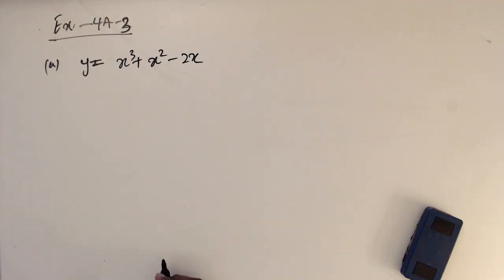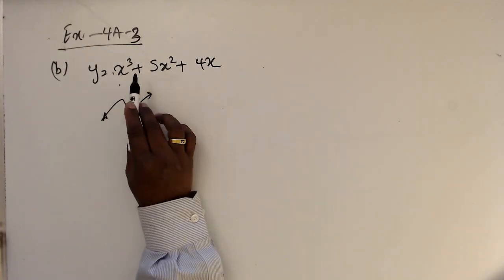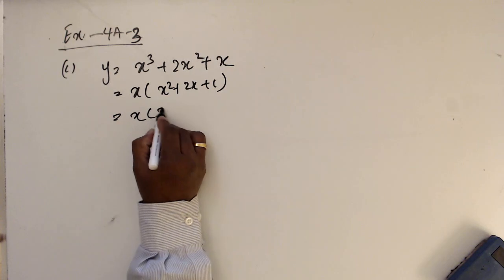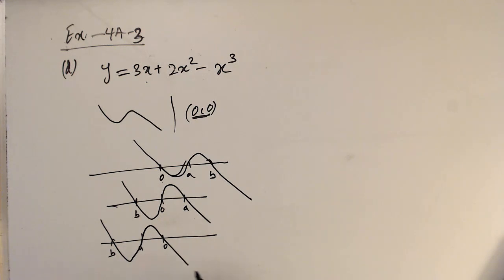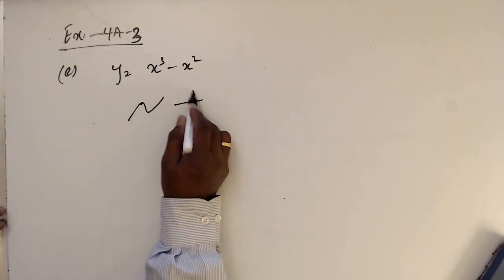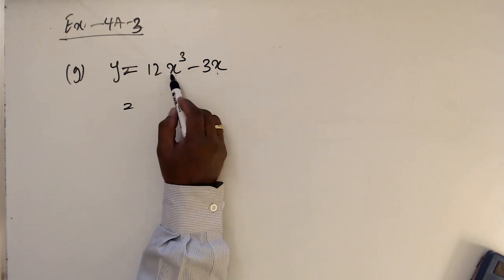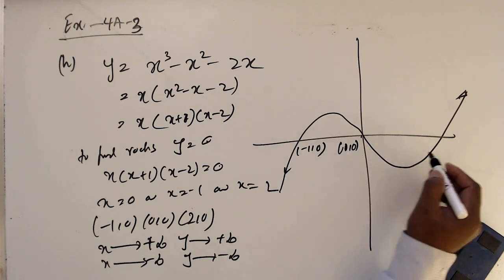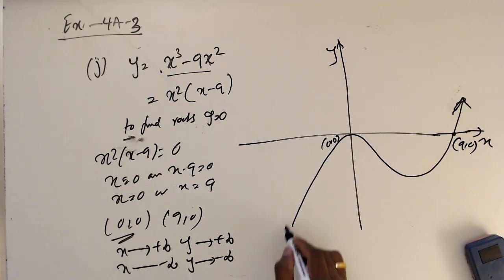4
4  Chapter 4  Ex 4A   Question  3              a to j